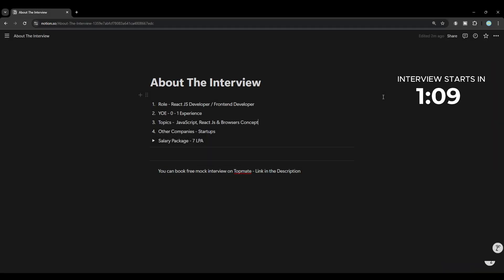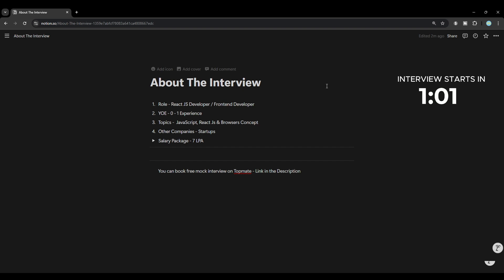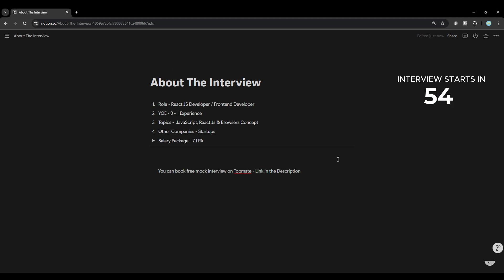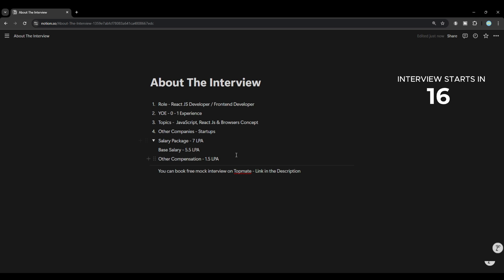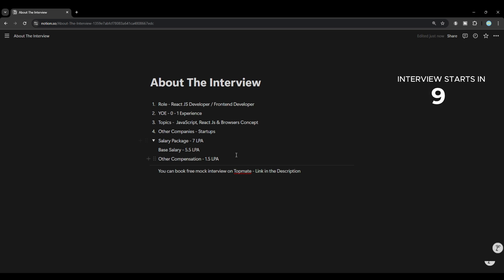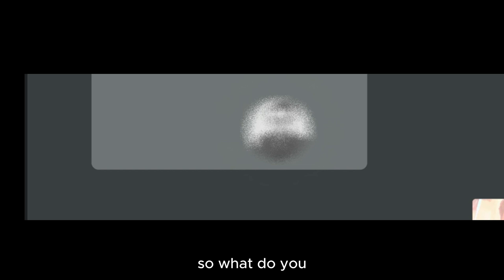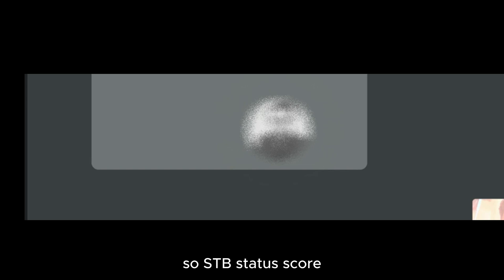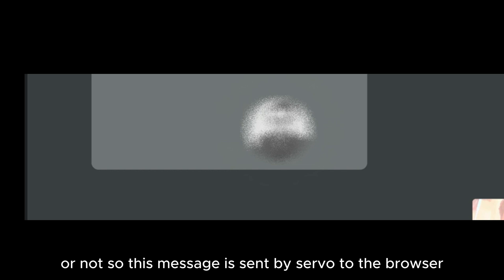ReactJS Interview | Cracked 🎉 | JavaScript Question | Frontend Developer Interview Questions | 7 LPA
Are you preparing for a Frontend Developer interview? In this video, we explore essential ReactJS, JavaScript, and browser-based concepts that are frequently asked in frontend developer interviews. Perfect for freshers and professionals aiming for a salary of 7+ LPA, these questions cover key topics to help you tackle technical interviews with confidence. Don't forget to check out my LinkedIn and share your interview experiences!

Timestamp
0:00 Intro
0:49 Frontend Developer Interview

### 🚀 Interview Questions Covered in This Video

1. What is the difference between `let` and `var`?
2. What is the difference between `==` and `===` operators in JavaScript?
3. How many types of loops are available in JavaScript?
4. What is the difference between `map` and `forEach` in JavaScript?
5. What is the difference between a `for...in` loop and a `for...of` loop?
6. Can you explain the rest parameter and spread operator in JavaScript?
7. What are the differences between arrow functions and normal functions in JavaScript?
8. What are closure functions in JavaScript?
9. What is hoisting in JavaScript?
10. What is a call stack in JavaScript?
11. What are uncontrolled components in React?
12. What are higher-order components (HOC) in React? What are their benefits?
13. What is the difference between class components and functional components in React?
14. What are the lifecycle phases in React?
15. How do you improve the speed of a React application?
16. What is the difference between `useMemo` and `useCallback` in React?
17. What is React.memo, and how does it work?
18. What is a React Pure Component, and what is its purpose?
19. What is the difference between state and props in React?
20. Can you pass a function as a prop in React?
21. What is the lifecycle of Redux?
22. How do you manage API calls in React applications?
23. What is an iteration in JavaScript?
24. How do you manage authentication and authorization in React?
25. What is event bubbling in JavaScript?
26. What does the `preventDefault` method do in JavaScript?
27. What is `useRef` in React, and what is its purpose?
28. What are HTTP status codes, and can you list a few examples?
29. Which library do you use for UI/UX designing in React?
30. How do you handle form validation in React?
31. What is the difference between `display: none` and `visibility: hidden` in CSS?

Let me know if there’s anything else you need!

- Covers important ReactJS interview questions asked in top tech companies
- Prepares you for JavaScript and frontend developer interviews
- Focuses on ReactJS, HTML, CSS, JavaScript concepts commonly asked for salaries 10+ LPA

### 📧 Have an interview experience to share?